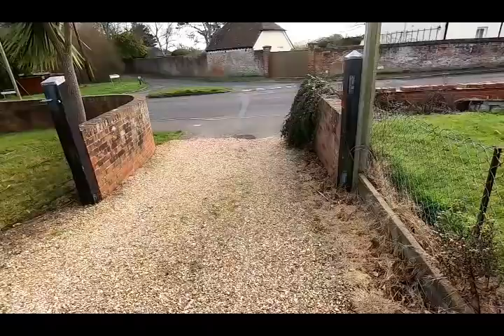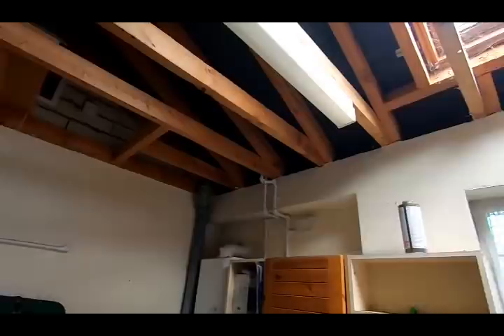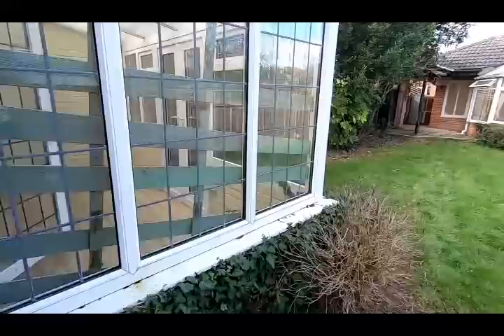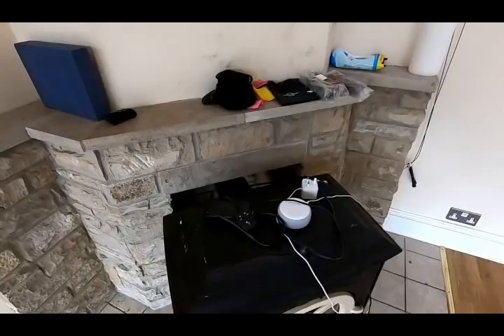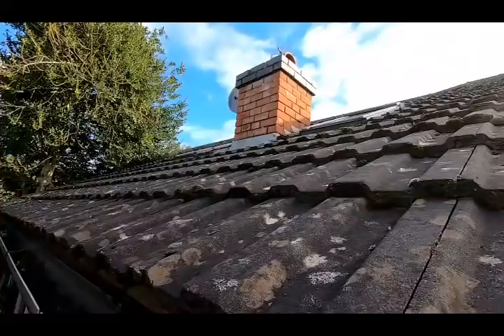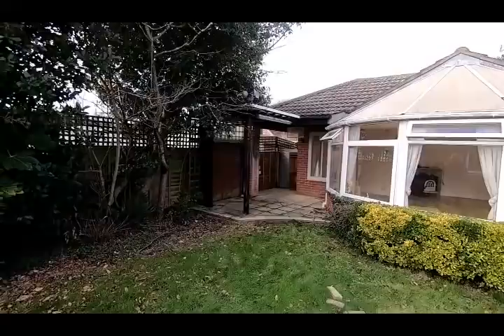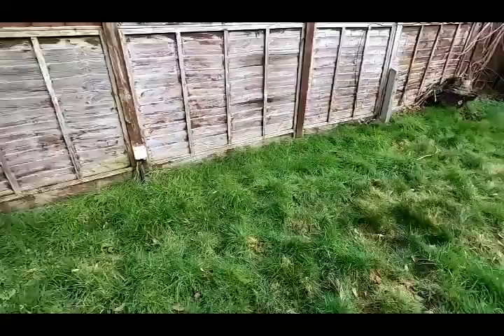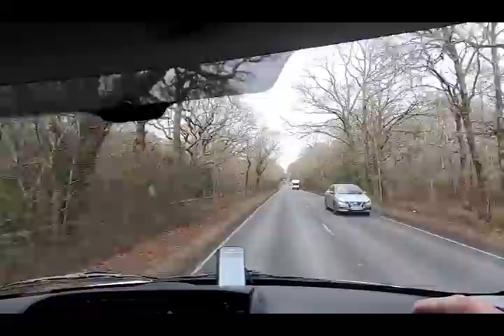Delta inc - Southampton Demolition - House & Garage Clearance Quote.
In this long awaited episode I quite a house and garage clearance job with a difference.  By the way I missed you guys.  😁✌🦊